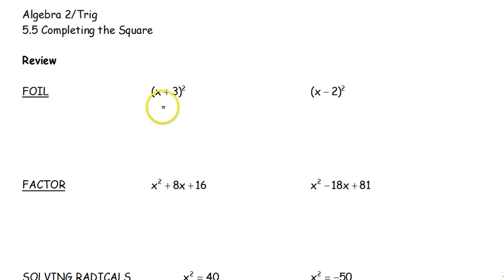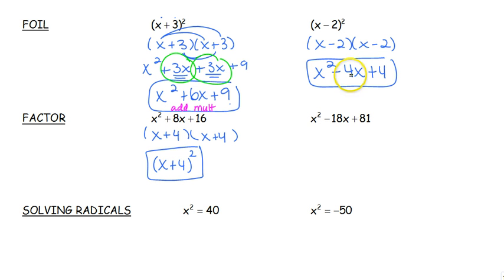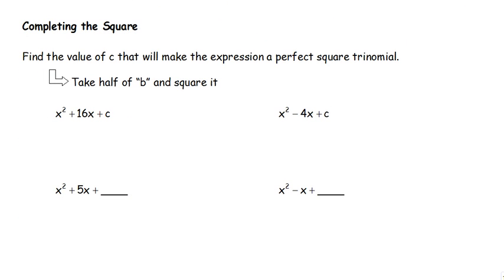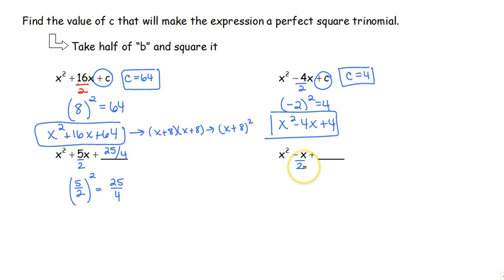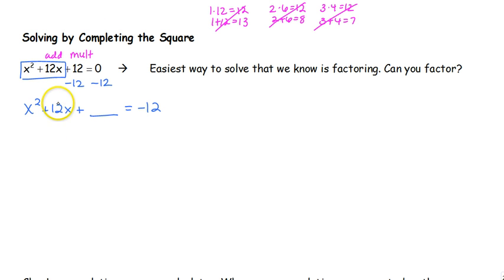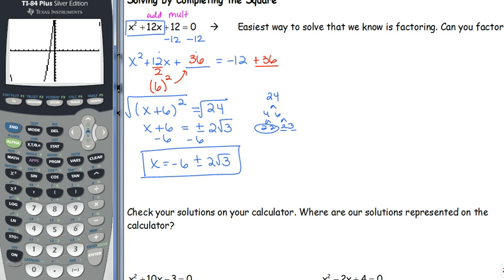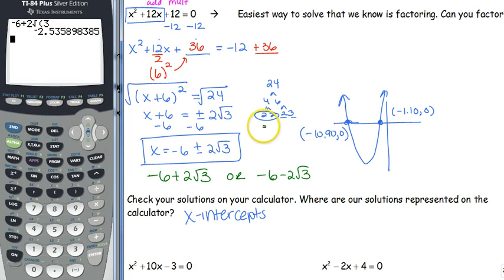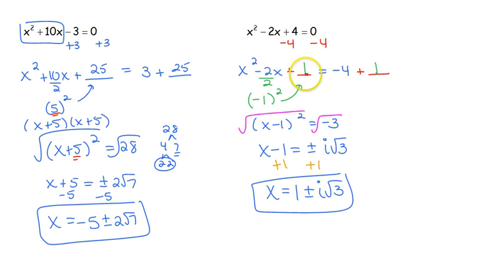5 5 Video